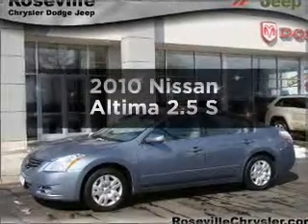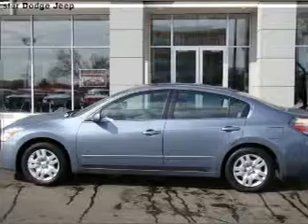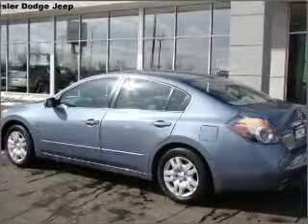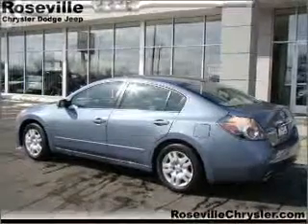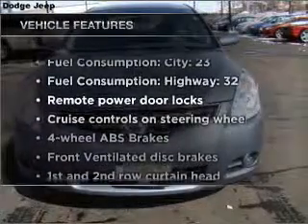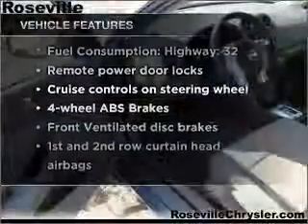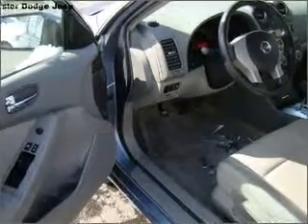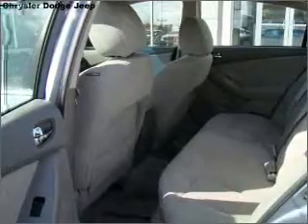2010 Nissan Altima - Roseville MN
Year: 2010
Make: Nissan
Model: Altima
Trim: 2.5 S
Engine: 2.5 liter inline 4 cylinder 16 valve
Transmission: Automatic CVT
Color: Blue
Mileage: 37514
Address:
2805 Long Lake Rd